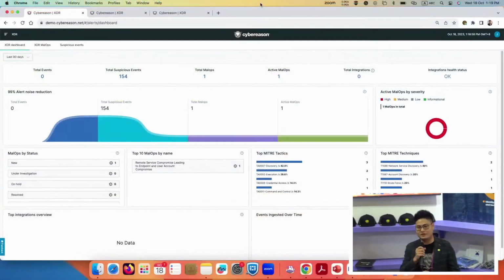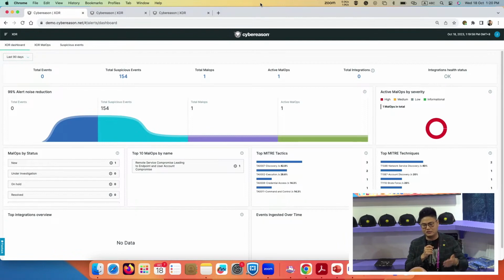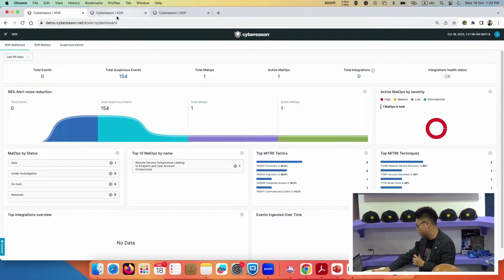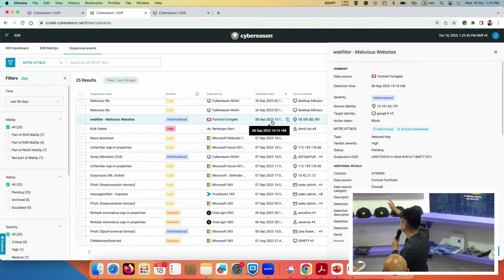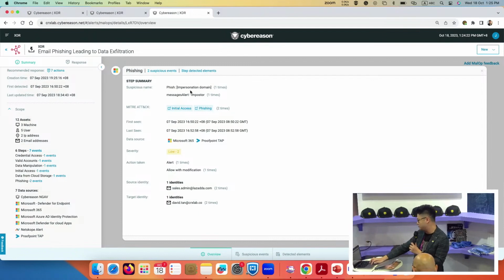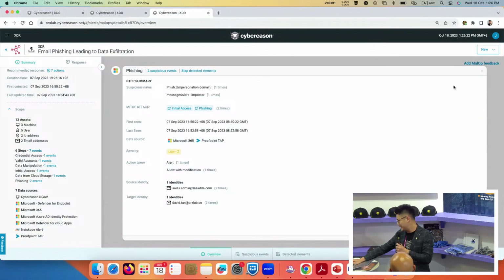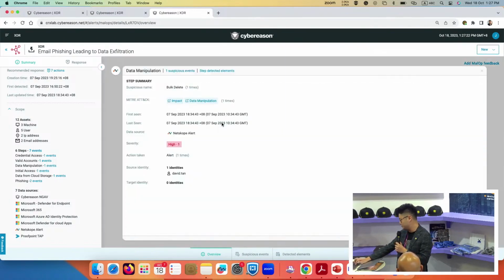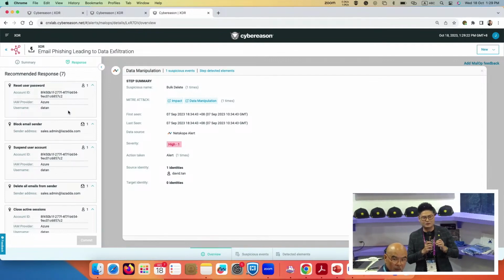Cybereason, from the Truvisor booth at Govware 2023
Our speaker, Jayden Huang, Senior Security Counsultant at Cybereason, works with governments, banks, and enterprises to understand their cybersecurity maturity frameworks to assess risk, tools, pros and cons to modernize and build a robust operation centric security platform.